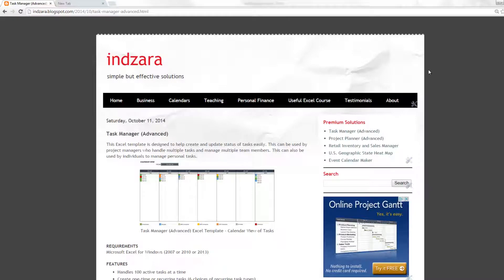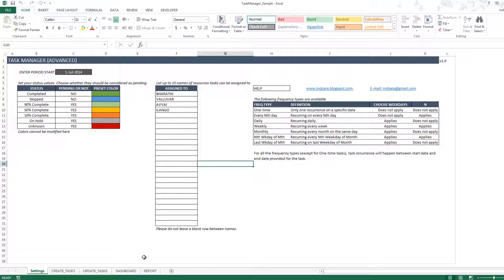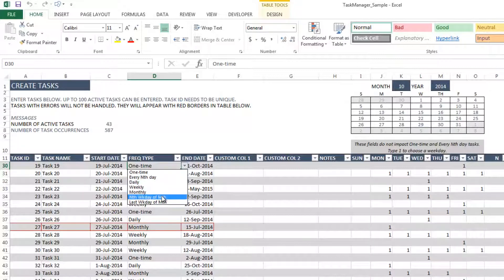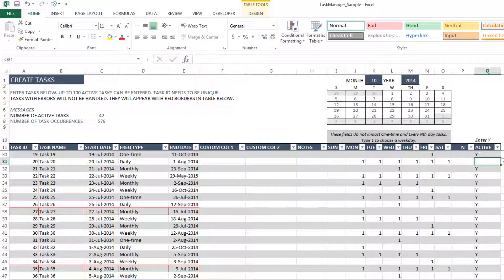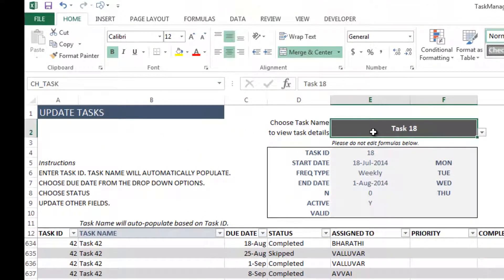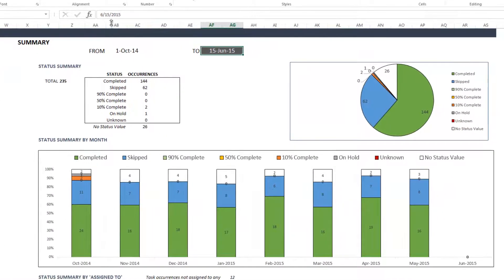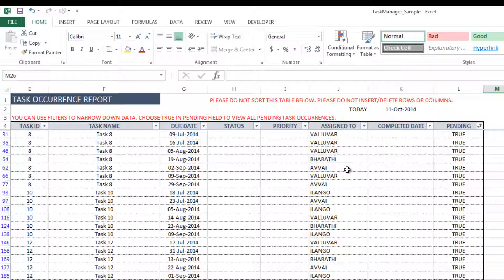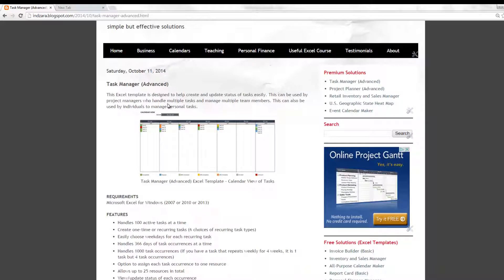Task Manager (Advanced) - Product Tour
This Excel template is designed to help create and update status of tasks easily. This can be used by project managers who handle multiple tasks and manage multiple team members. This can also be used by individuals to manage personal tasks.

REQUIREMENTS
Microsoft Excel for Windows (2007 or 2010 or 2013)

FEATURES
Handles 100 active tasks at a time
Create one-time or recurring tasks (6 choices of recurring task types)
Easily choose weekdays for each recurring task
Handles 366 days of task occurrences at a time
Handles 1000 task occurrences (If you have a task that repeats weekly for 4 weeks, it is 1 task but 4 task occurrences)
Option to assign each task occurrence to one resource
Allows up to 25 resources in total
View/update status of each occurrence
Customize and manage your own (up to 7) status values
Instant view of pending tasks
Simple calendar view of tasks in any week
Task occurrence status shown with color formatting
Dashboard with summary statistics